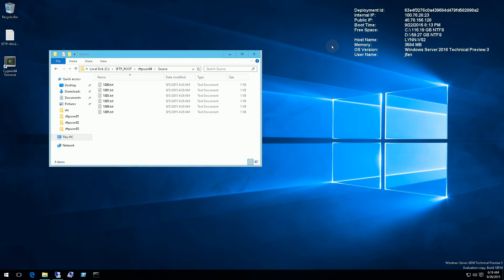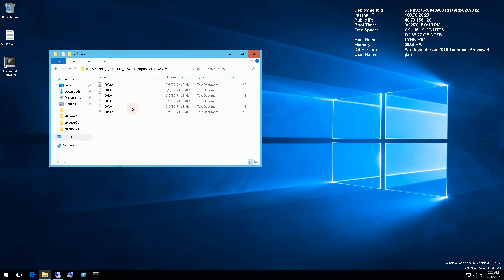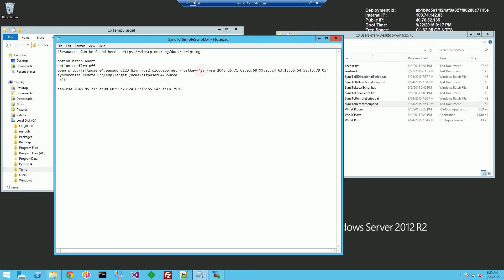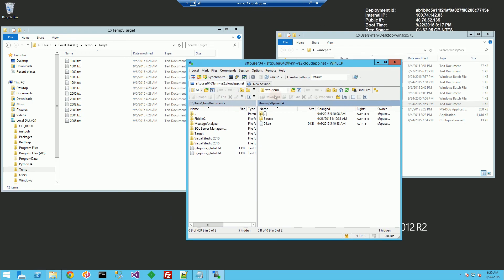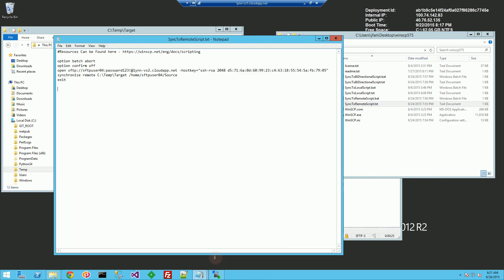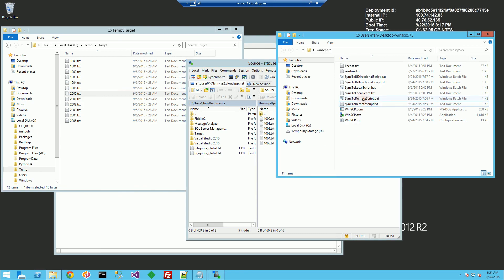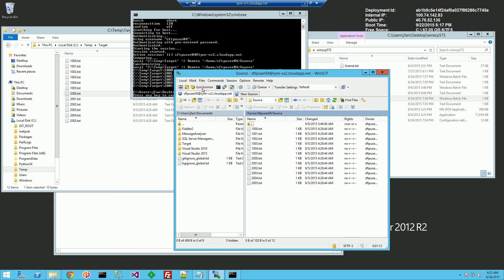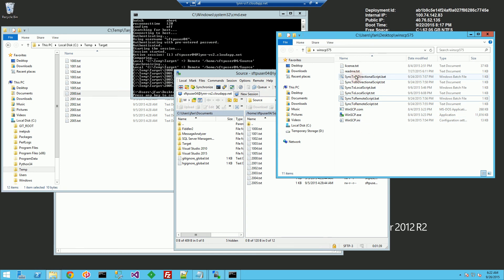SFTP - Windows Automate Script to Synchronize Uploading Files to Remote Directory using WinSCP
Demo of using WinSCP to script the automation of synchronizing Remote SFTP directory with a Local Directory by Uploading files, One Way Sync